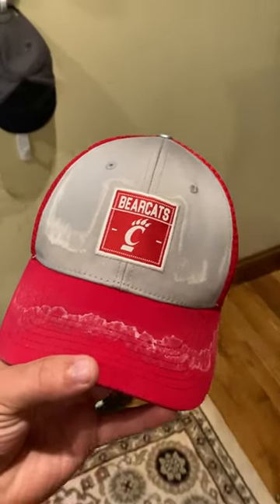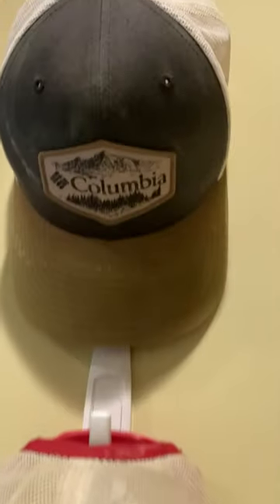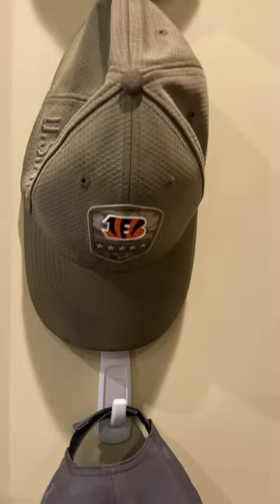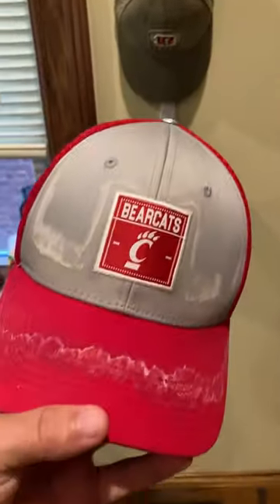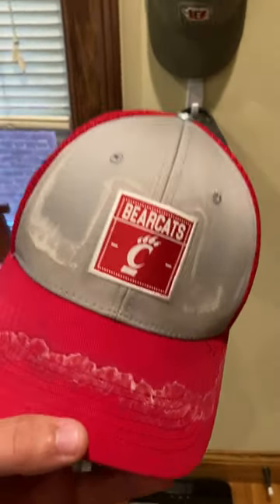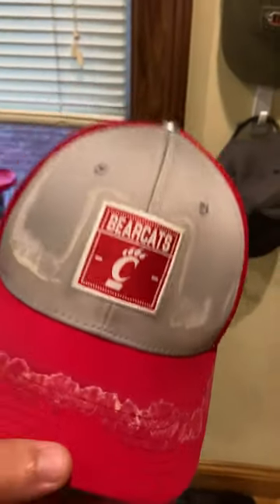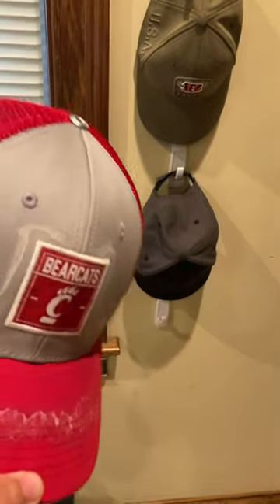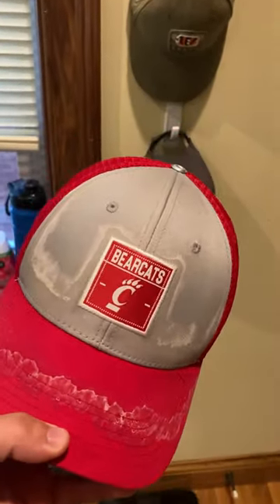How to Remove Sweat Stains from Hats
Does your hat have really bad sweat stains? This tutorial shows you my method for how to clean a cap that looks sweaty and dirty.